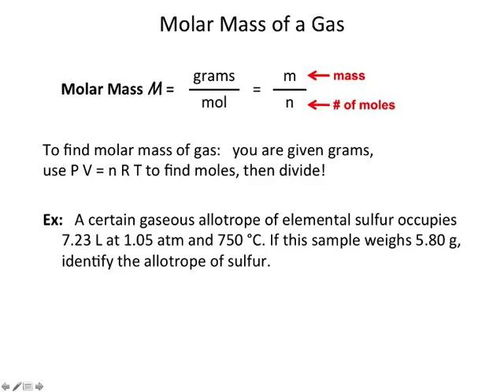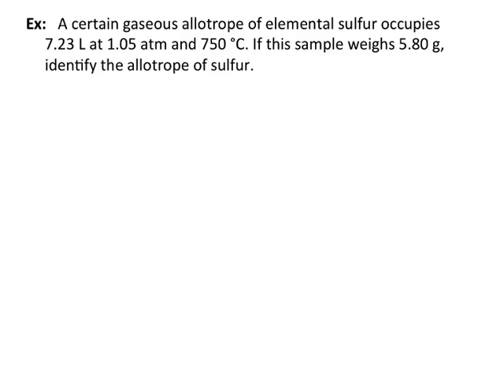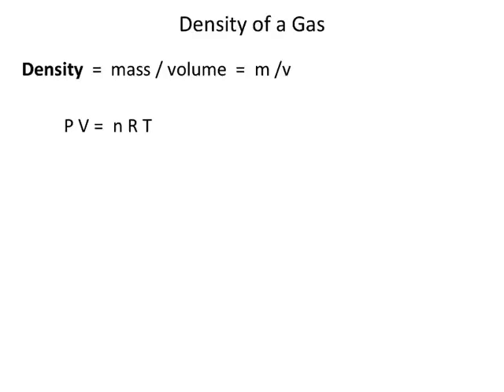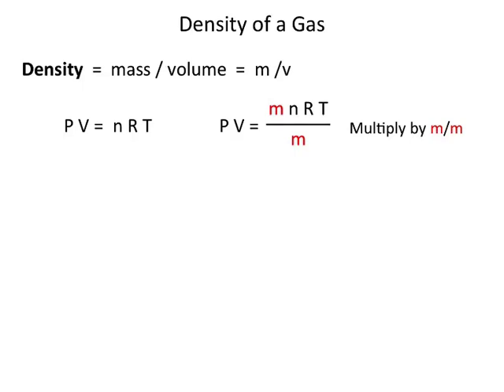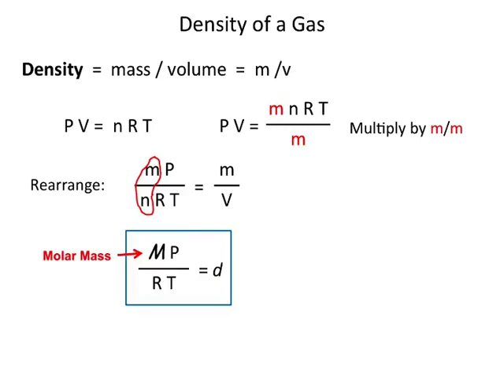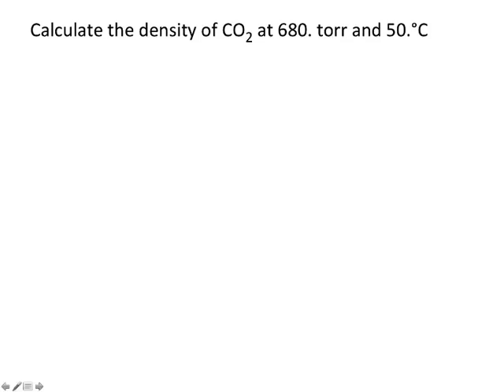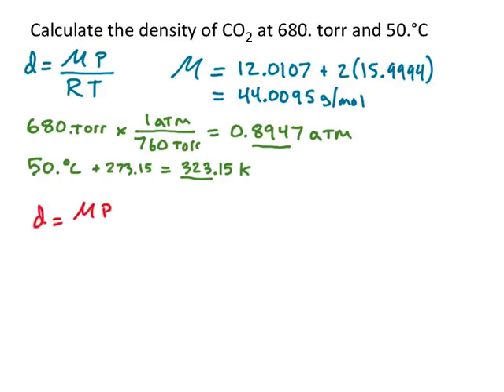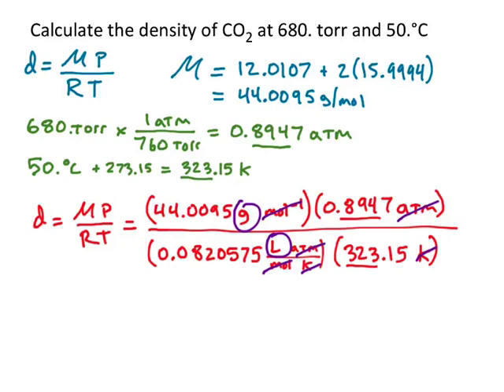Gas Molar Mass and Density